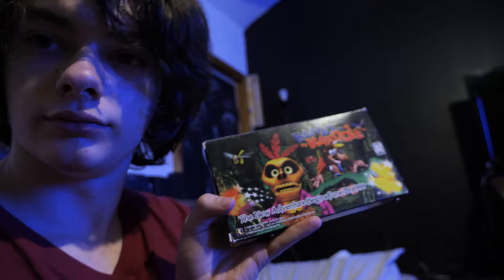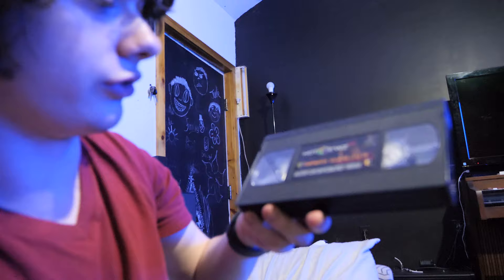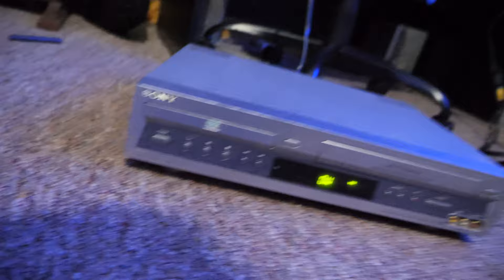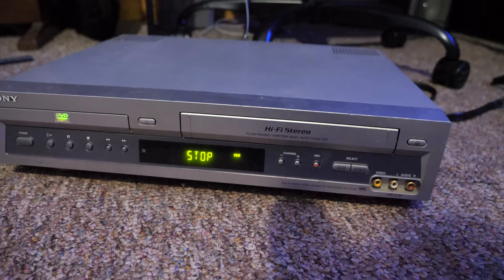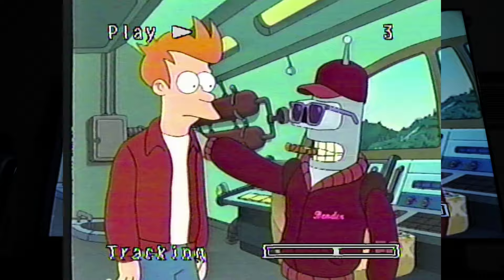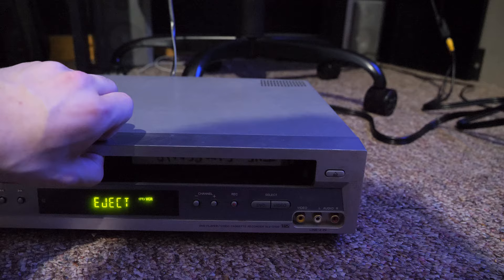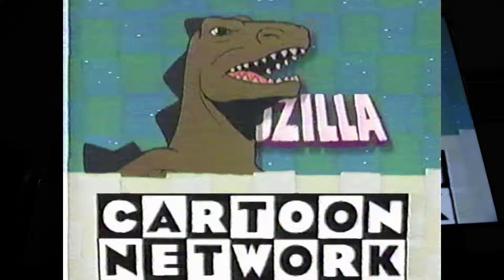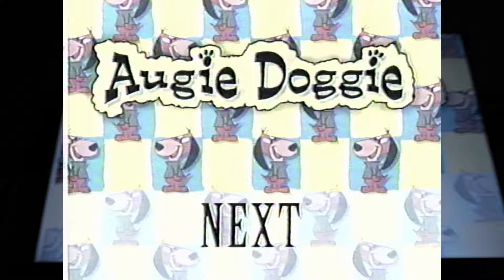Tape Labeled Cartoon Network • 7.14.2023